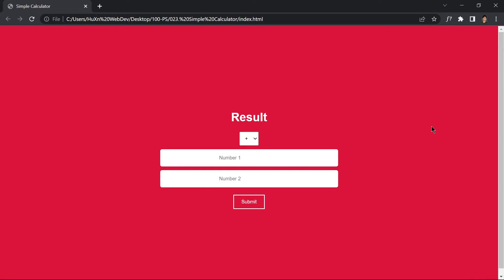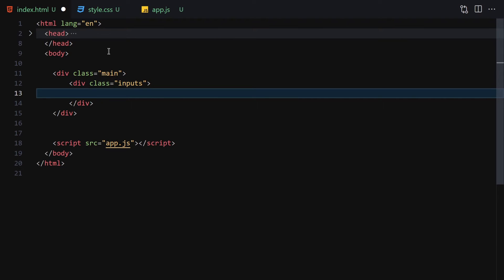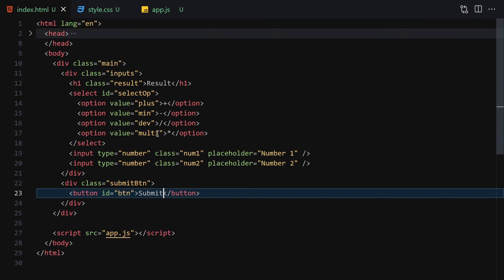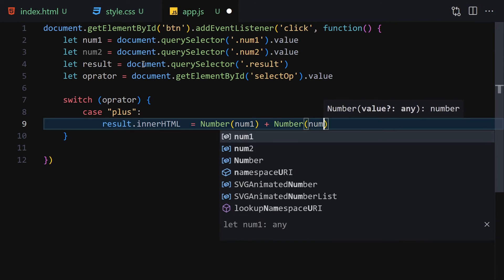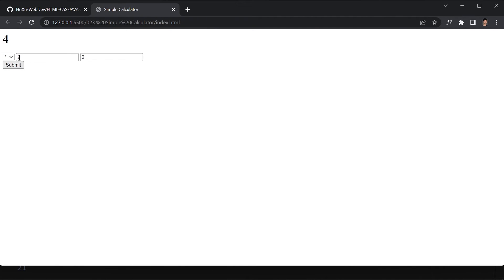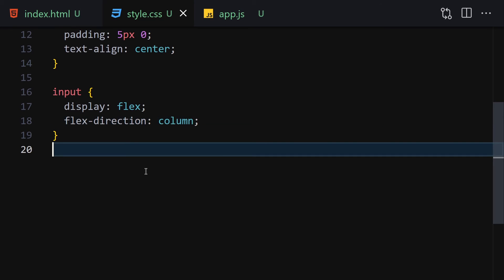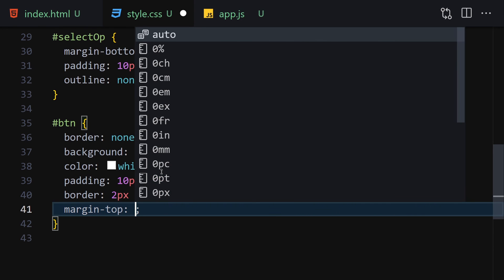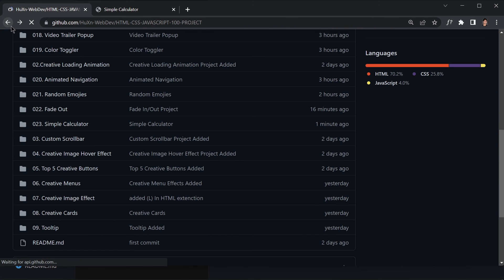Unleash Your Mathematical Powers: Building a Simple Calculator with JavaScript by HuXnWebDev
Welcome to an exciting tutorial where we unleash your mathematical powers and dive into the world of JavaScript to build a simple yet powerful calculator. In this video, presented by HuXnWebDev, we guide you through the process of creating a dynamic calculator that empowers you to perform calculations right in your browser.

Calculators are indispensable tools that simplify complex mathematical operations. Join us as we delve into JavaScript techniques and demonstrate how to create a user-friendly calculator interface with basic arithmetic functionalities.

Our expert instructors will provide step-by-step instructions and insightful explanations, catering to both beginners and experienced developers. We'll explore JavaScript functions, event handling, and DOM manipulation to create a seamless and interactive calculator experience.

Discover how to utilize JavaScript to capture user input, perform calculations, and display the results in real-time. We'll cover techniques to handle various arithmetic operations, implement memory functions, and ensure a smooth user experience.

Join the HuXnWebDev community, share your creations, and connect with fellow math enthusiasts who are passionate about leveraging JavaScript for calculations. Unleash your mathematical powers and build a simple yet powerful calculator that empowers you to conquer complex equations.

Get ready to unleash your mathematical prowess and build a simple calculator using JavaScript. Join us now on this exciting journey with HuXnWebDev!